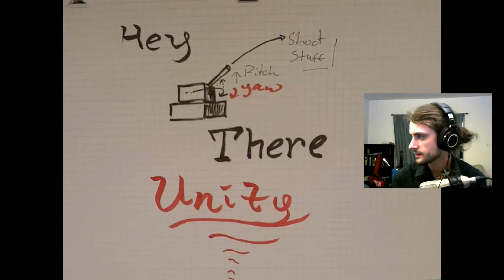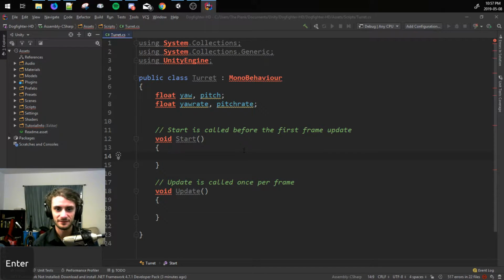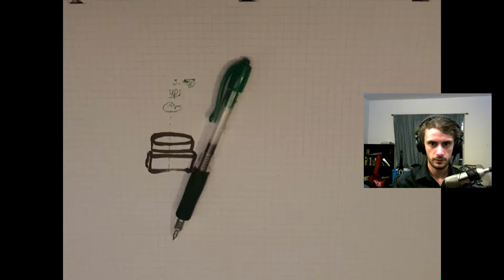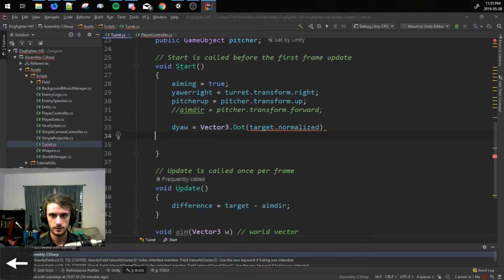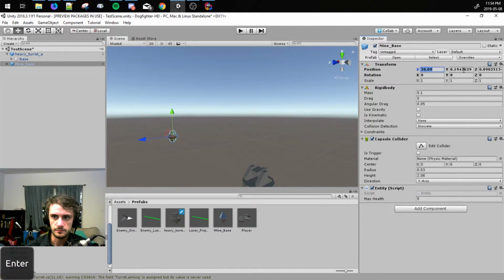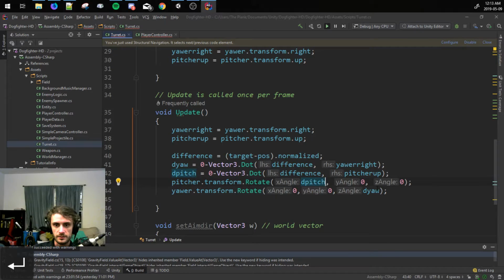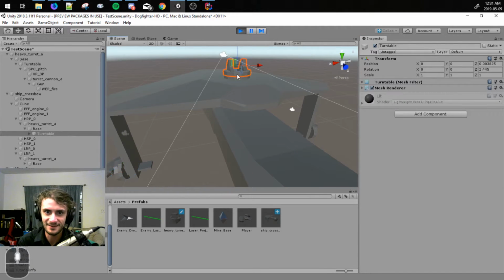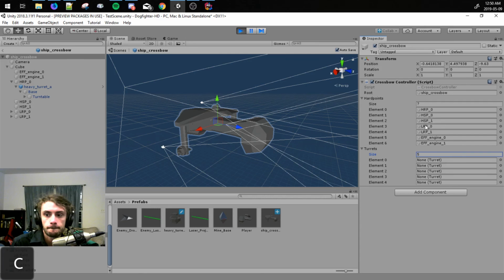Unity + Blender: Rotating Turret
Chillhop and Blender, part IV
Tonight's goal: A turret with an automatic 'look' routine

On this stream:
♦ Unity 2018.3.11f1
♦ Blender 2.80
♦ Jetbrains Rider. 2019.1.1